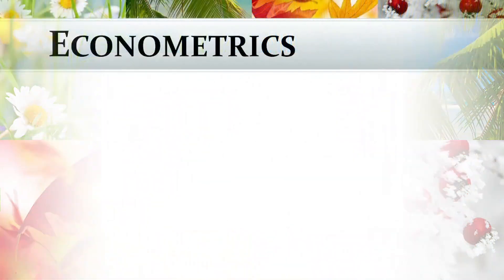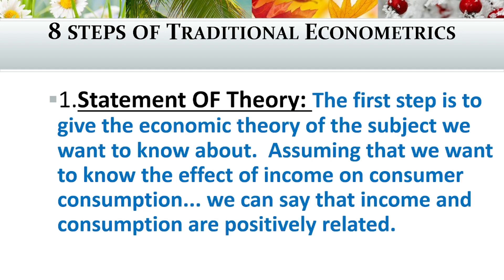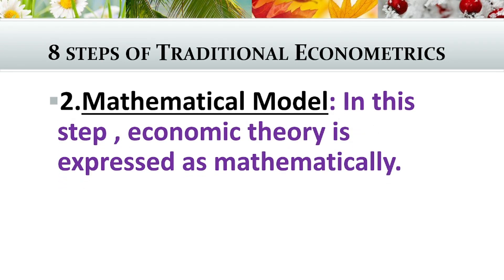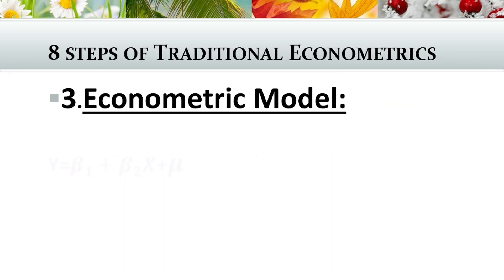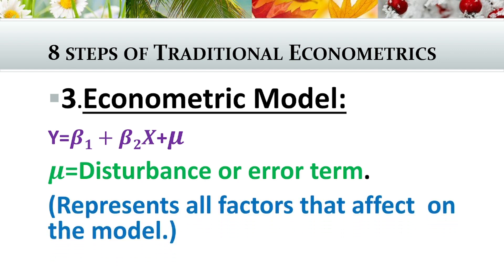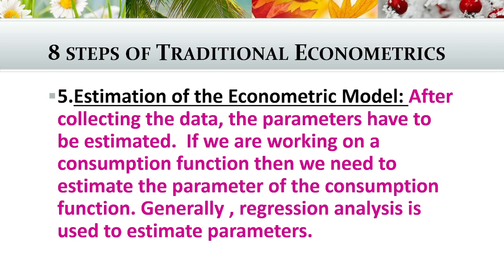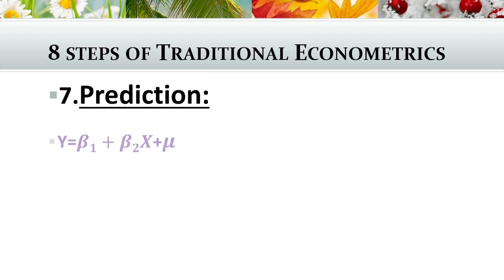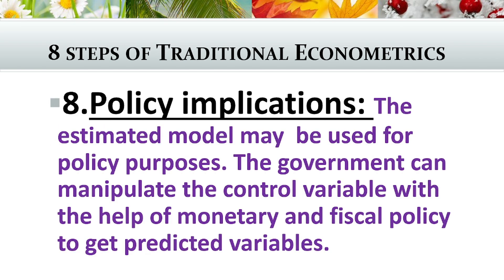Econometrics | Steps Of Traditional Econometrics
What is Econometrics and 8 steps of traditional econometrics